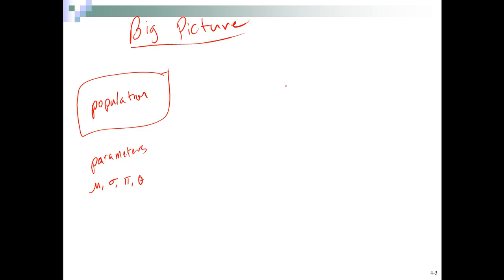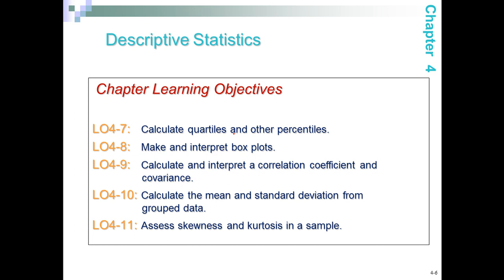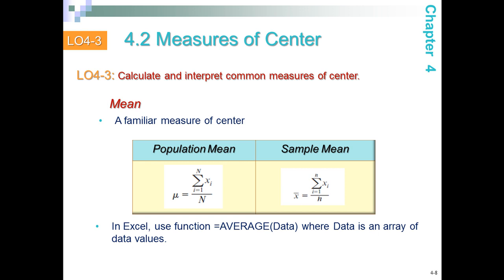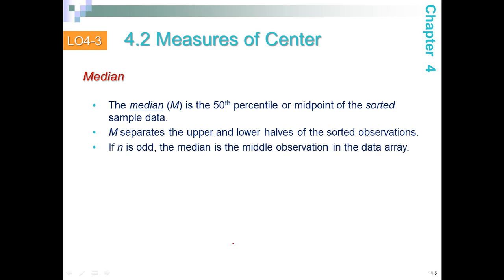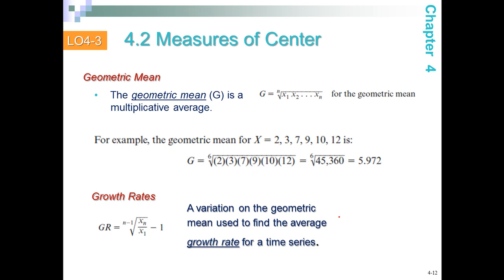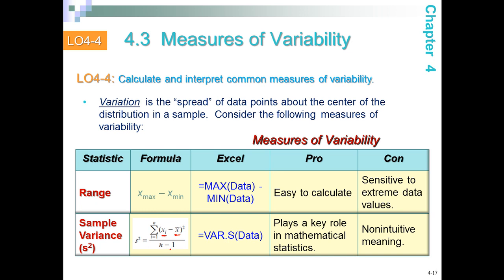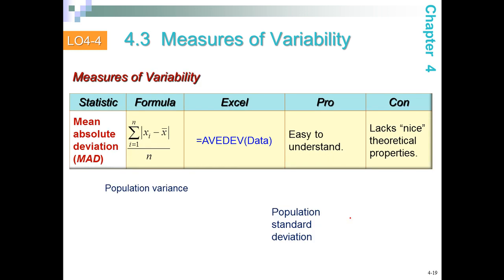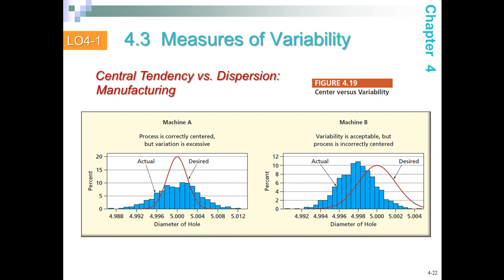Stat 201 Liechty week 02 video 03 Chapter 04 part 01